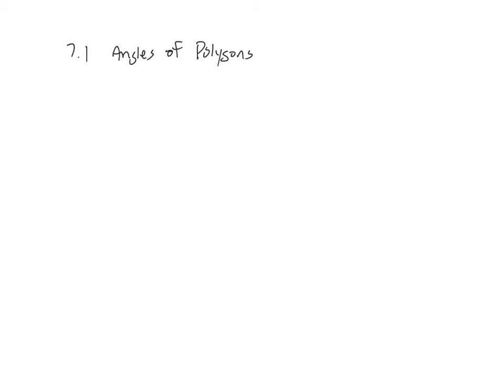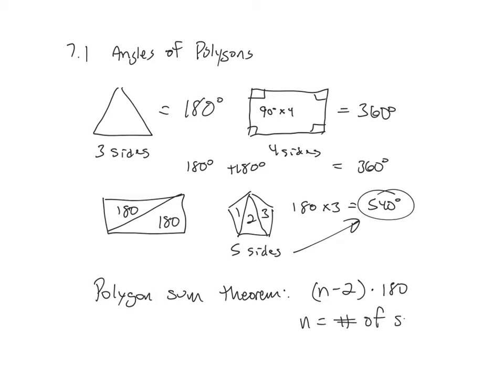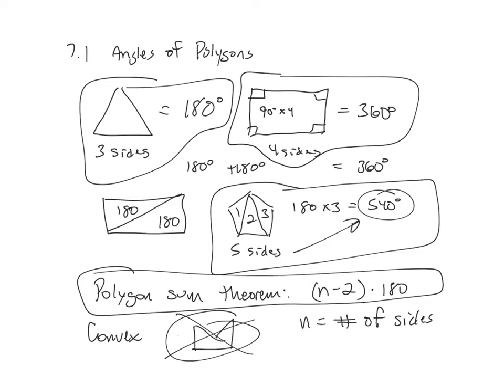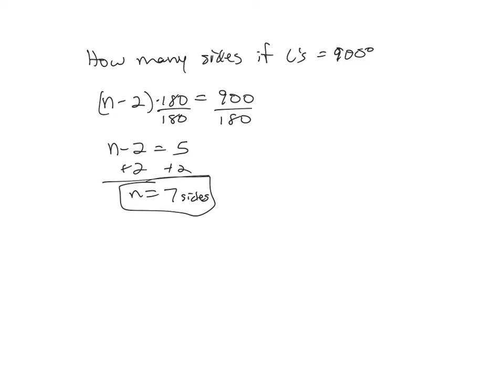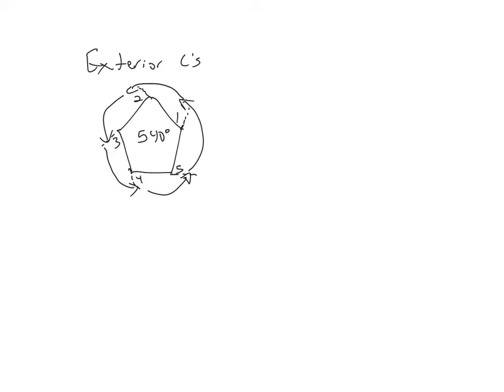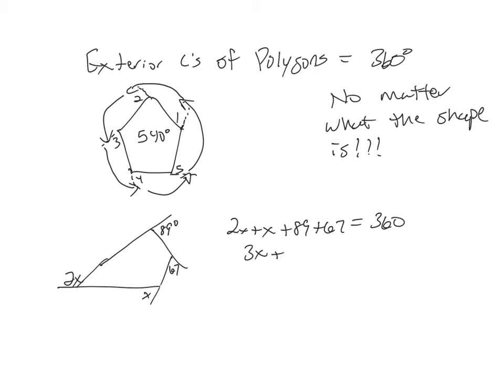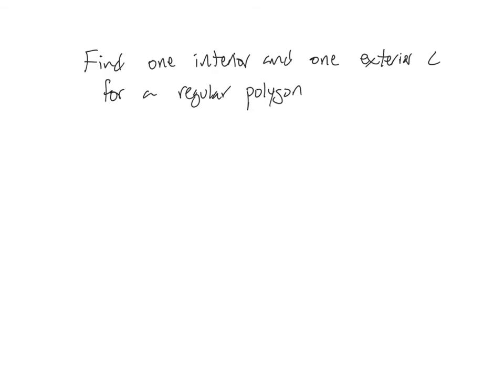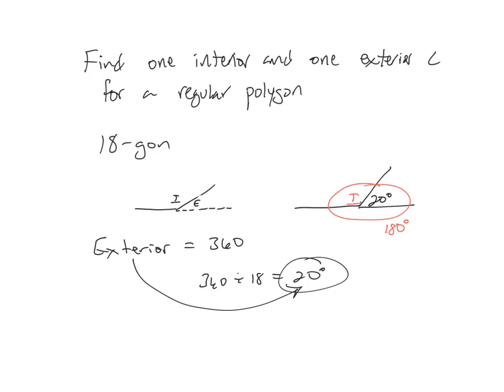Nov 19 Geom